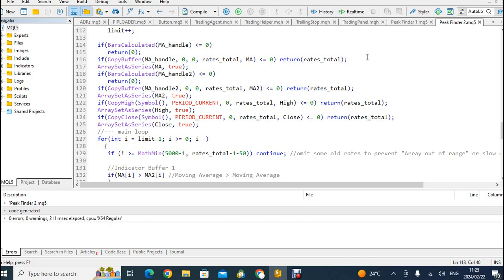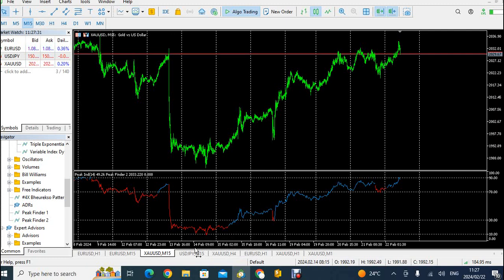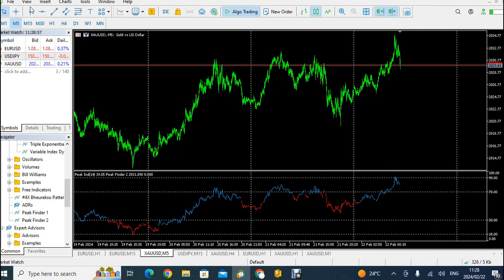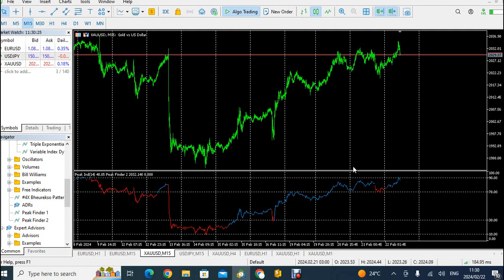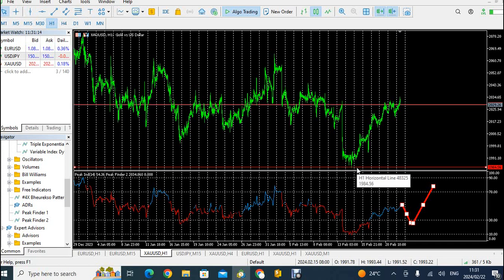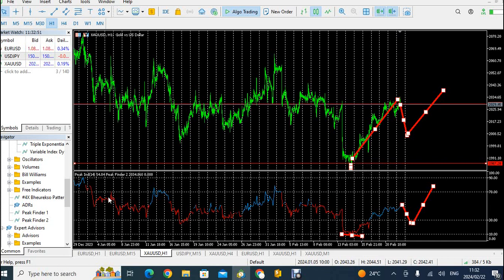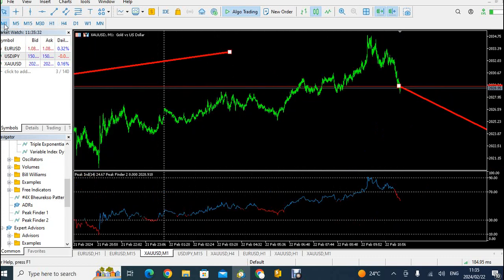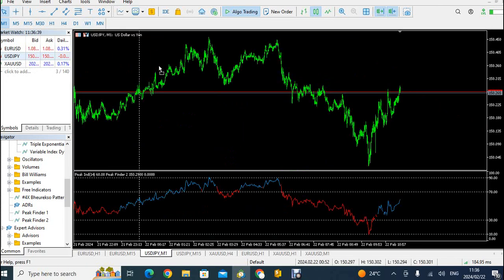Peak Finder: One of the Best Forex Indicators on MT5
Coded by yours truly, the Peak Finder is one of the simplest indicators for scalpers, day traders and Swing traders alike. This video explains how this tool can be used to identify good entry points for any and all pairs.

Price of Indicator : $100 (lifetime usage)
Custom Indicator/EA/Script : $200 ($100 to start job and $100 after job is done)
MQL 90 day Coding Course(1 on 1 zoom lessons): $250 once off payment

Check my MQL Profile with a 5 star rating and more than 200 products sold.